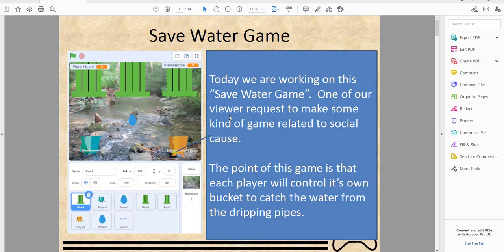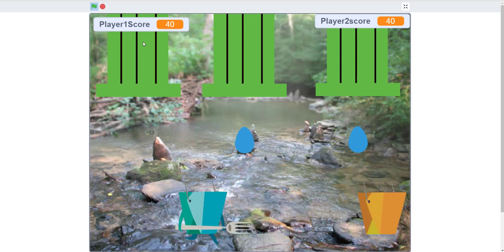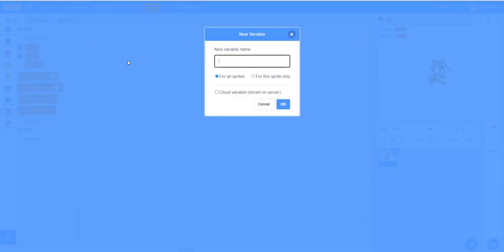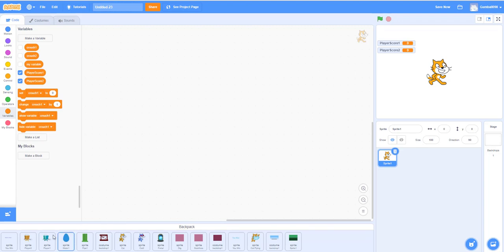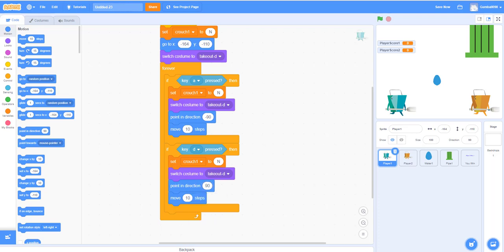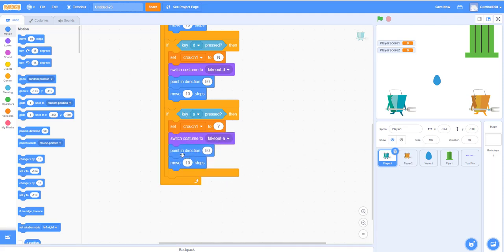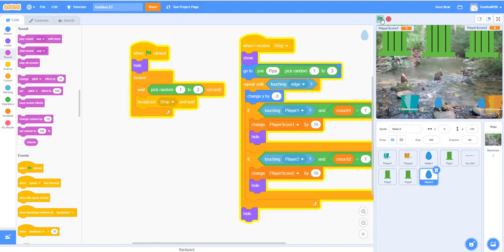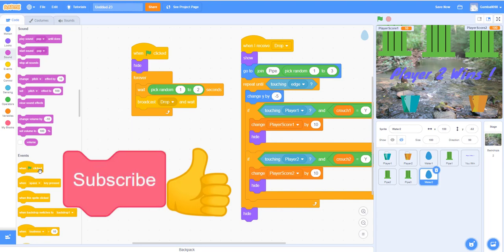Scratch Tutorial | Save Water Game | Easy Scratch Tutorial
Today we are working on this “Save Water Game”.  One of our viewers requested us to make some kind of game related to a social cause.  The point of this game is that each player will control its own bucket to catch the water from the dripping pipes.

- Variables
- Loops
- Broadcast messages
- Sensing/Collision
- Controlling sprite with keys